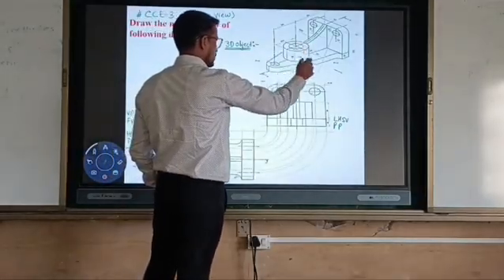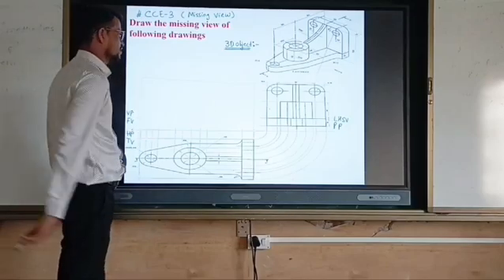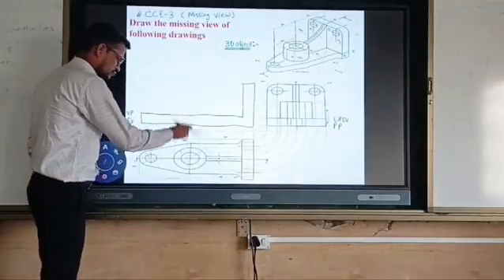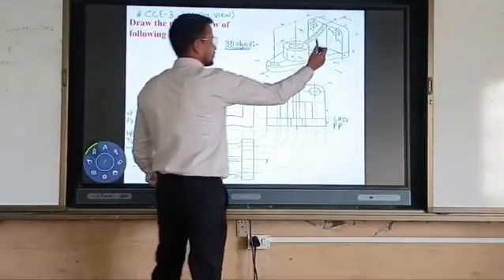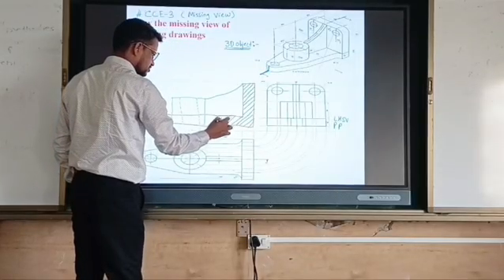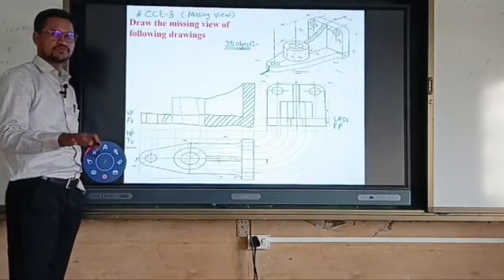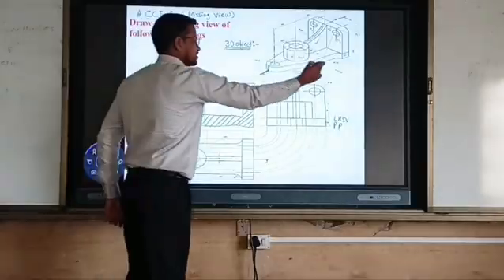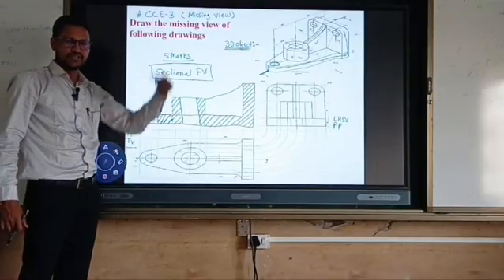Continuous and Comprehensive Evaluation (CCE3):Unit 3 Orthographic Projection for Missing View.